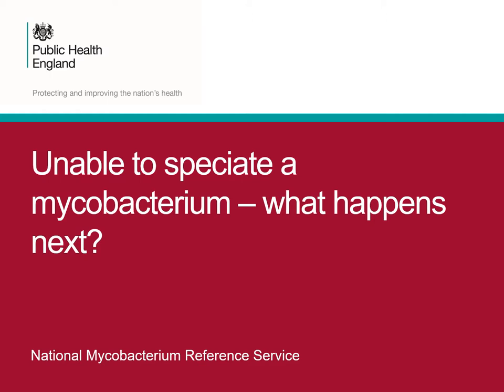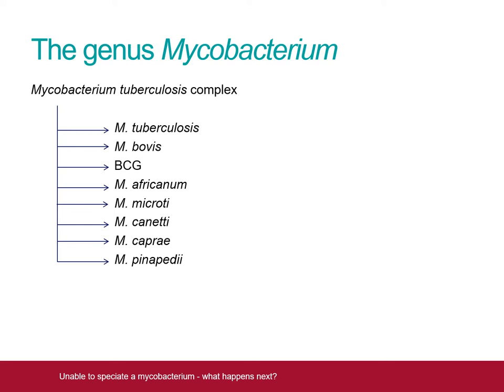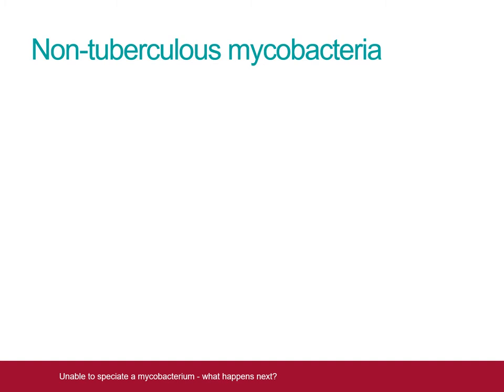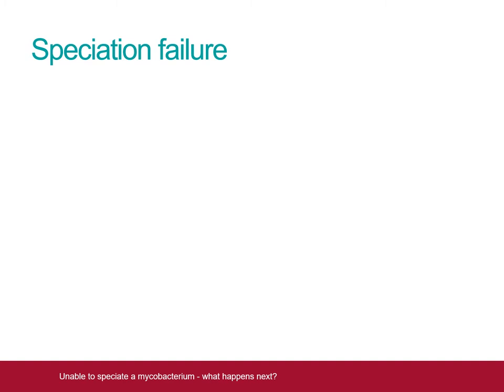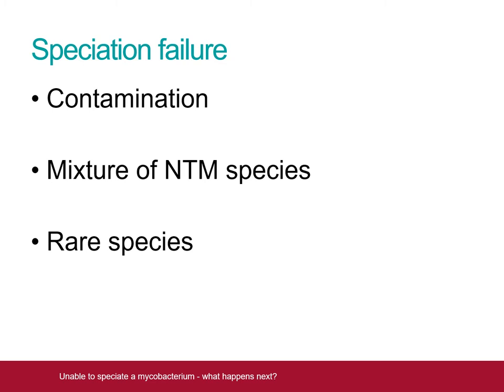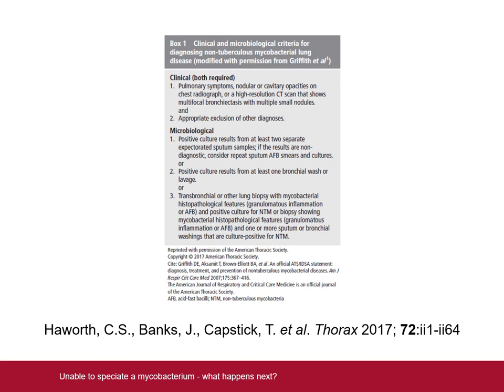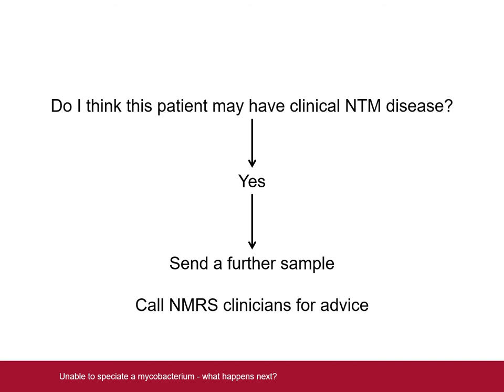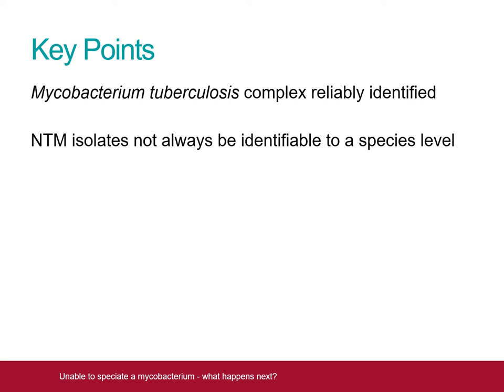Unable to speciate a mycobacterium - What happens next